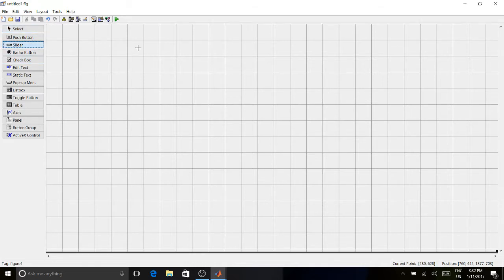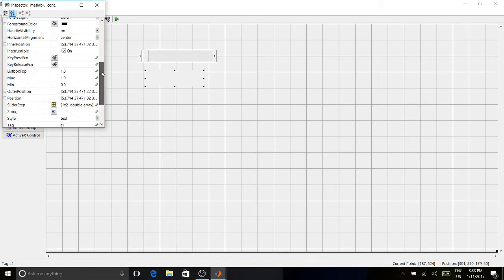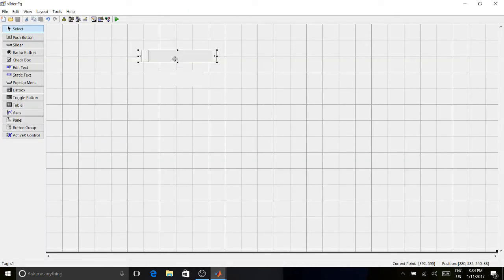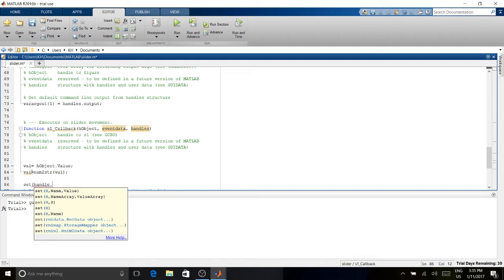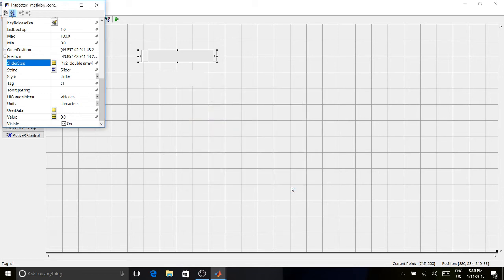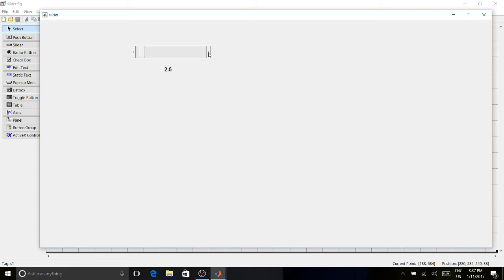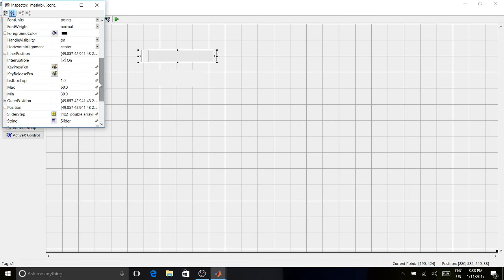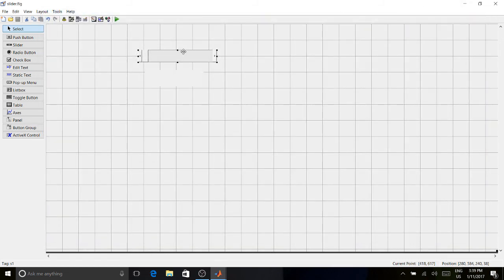slider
working with slider in MATLAB